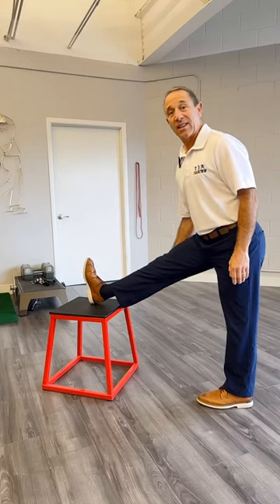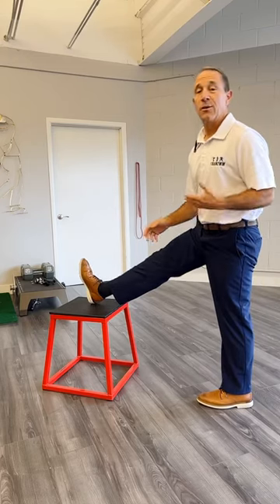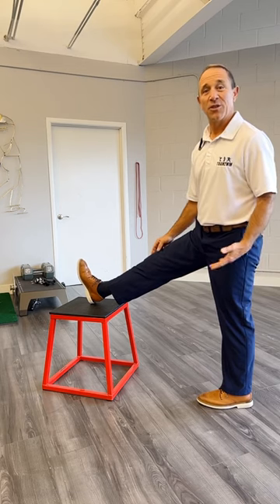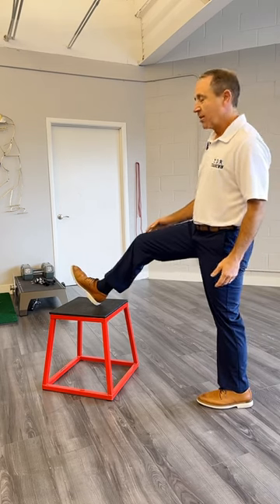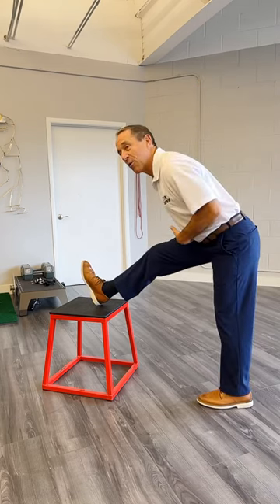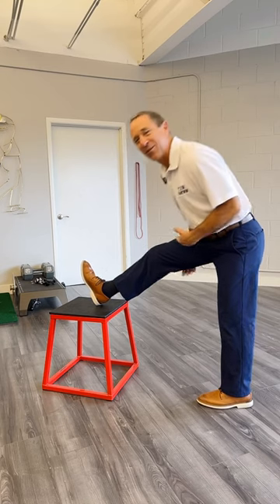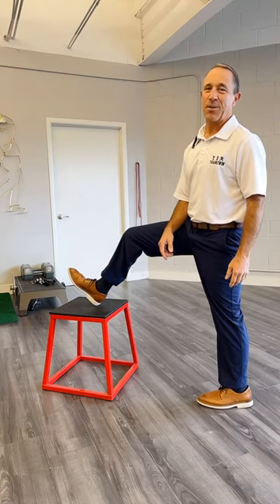Bent knee hamstring stretch